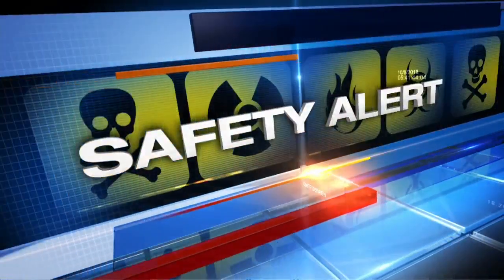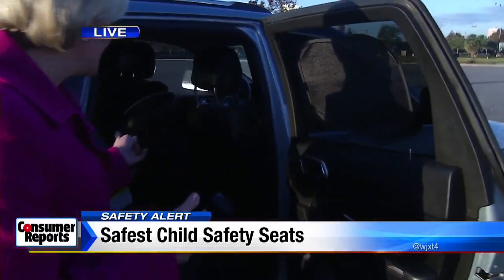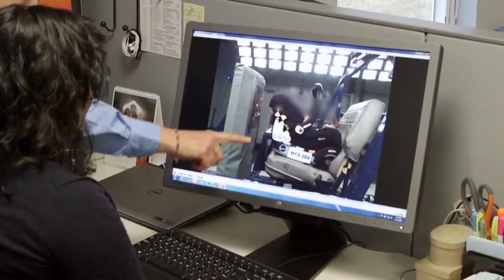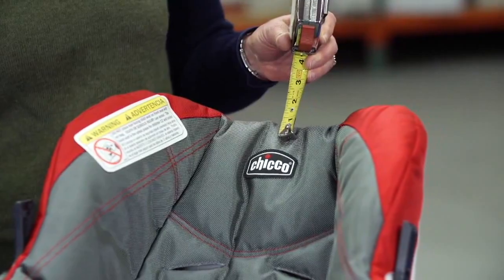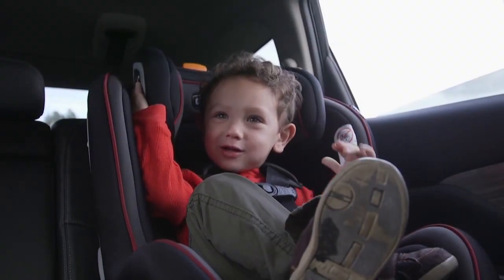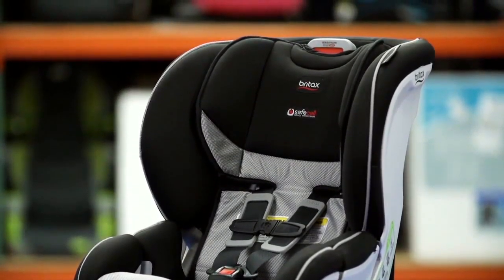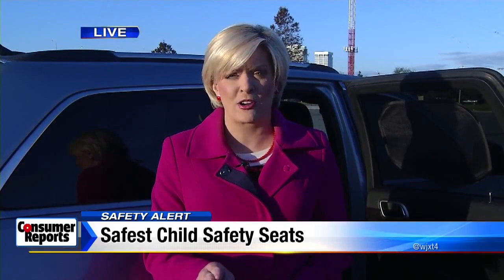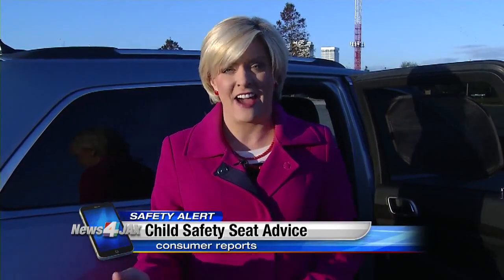Child safety seat advice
Consumer Reports is urging parents to move their children out of their infant carrier and into a rear-facing convertible seat at a younger age.